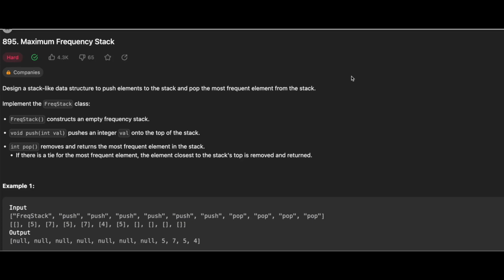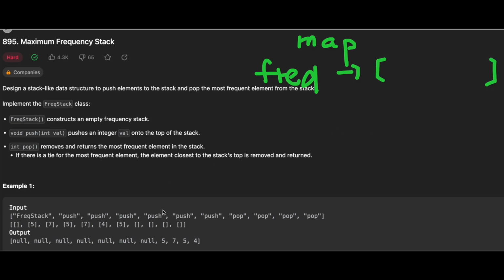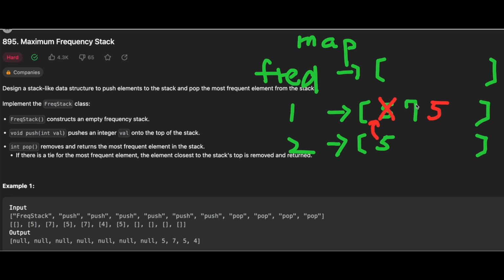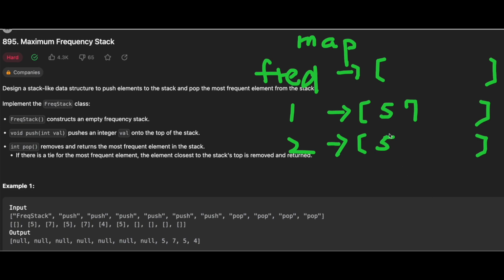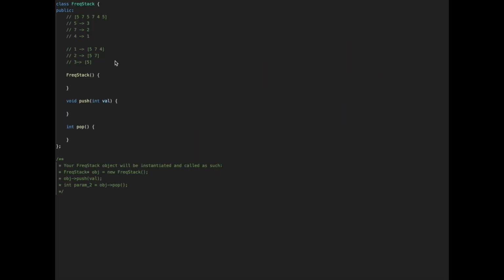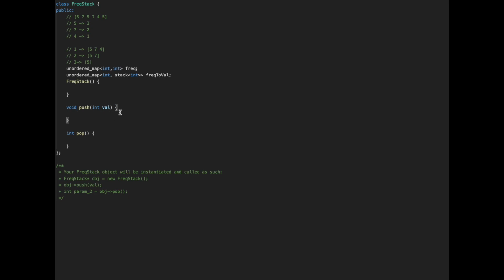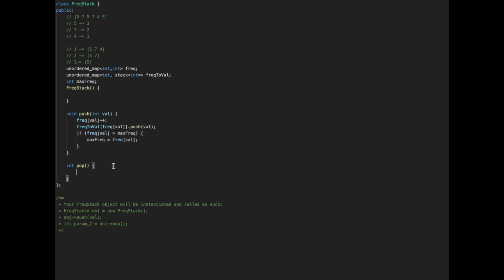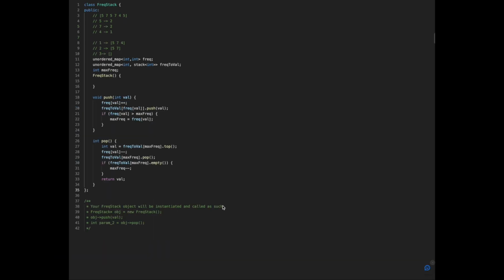Maximum Frequency Stack - Leetcode 895 - C++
Please feel free to add any comment and tell me what problem you want to solve in my next video!